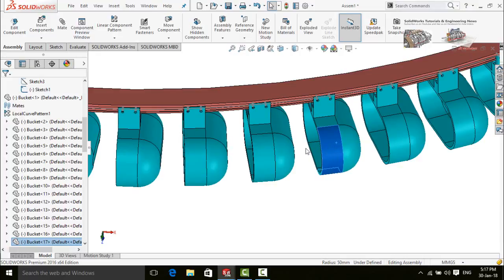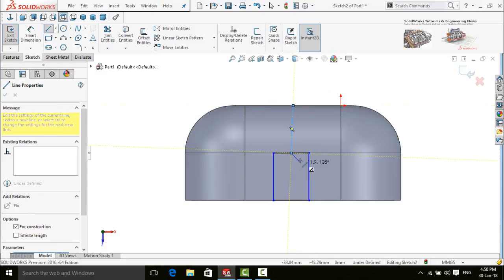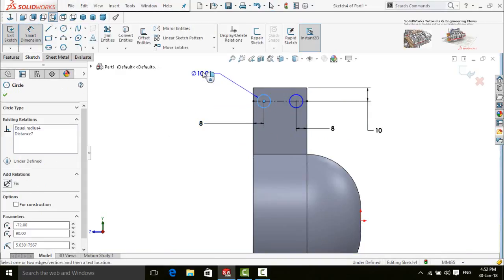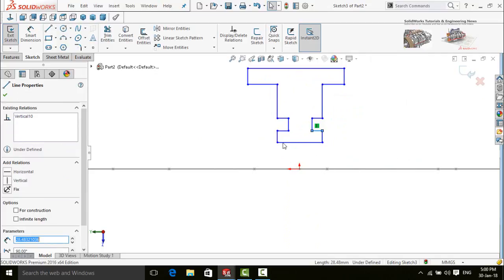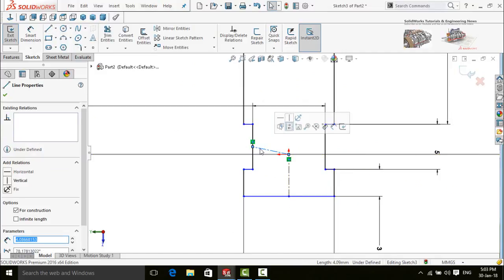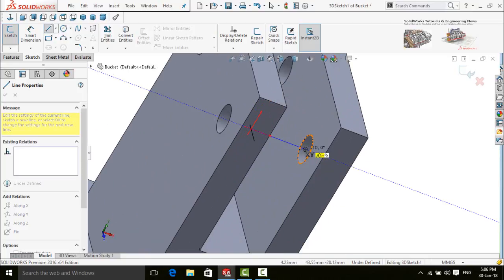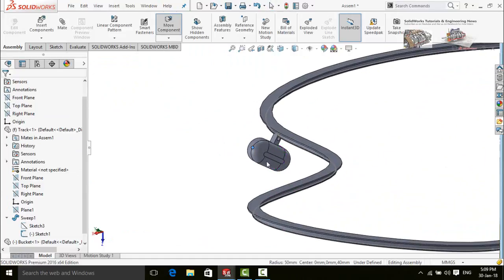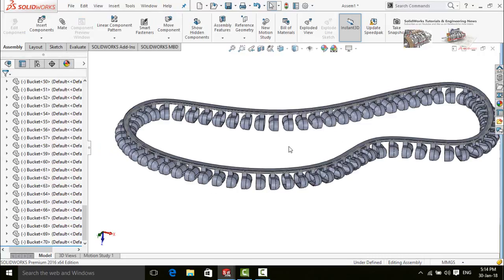Dynamic Belt Bucket Conveyor Design Tutorial SolidWorks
In this solidworks tutorial video you will learn howto design belt bucket conveyor in soolidworks.